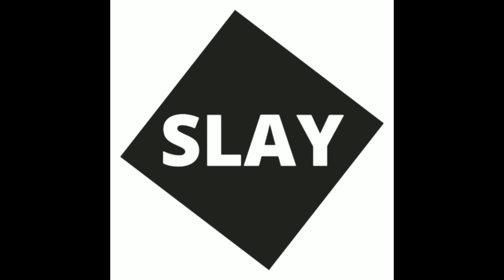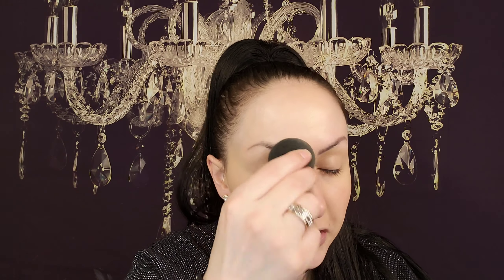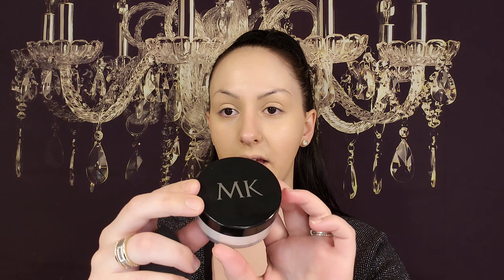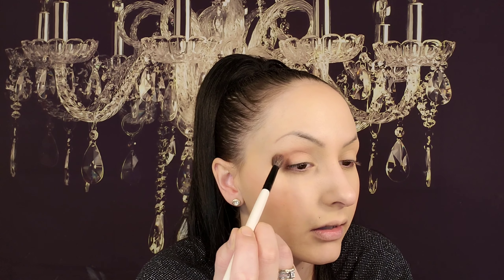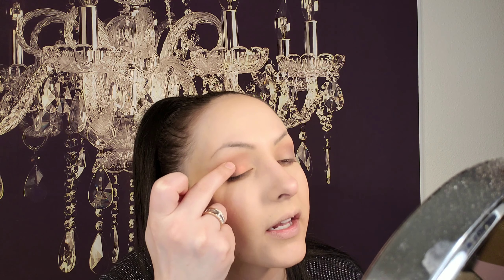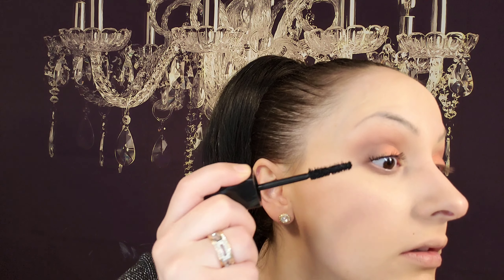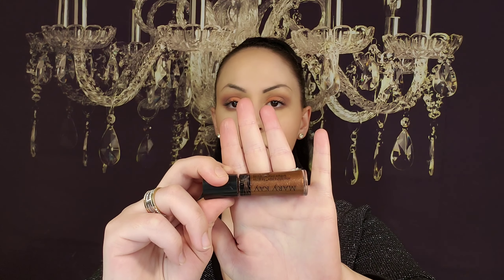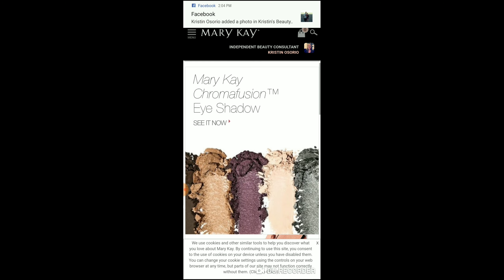FULL FACE of Mary Kay Review/Haul-Get Ready Fast!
Enjoy my Mary Kay Review/Haul Tutorial/Video. Learn how to Get Ready Fast, using Full Face of Mary Kay.

Slay With Tay,
               Tay's Tube